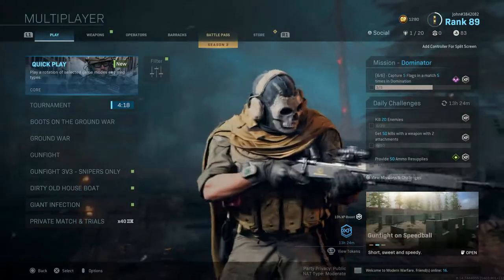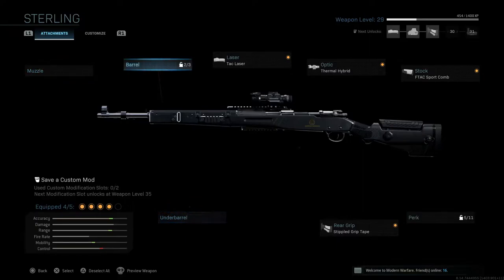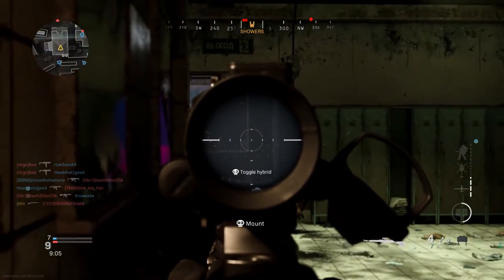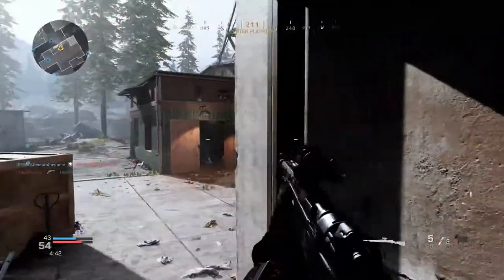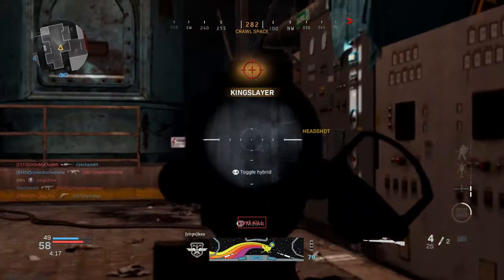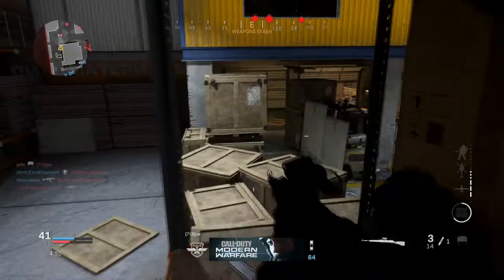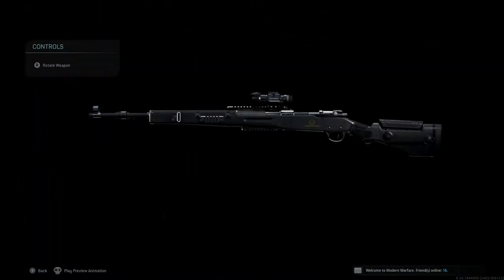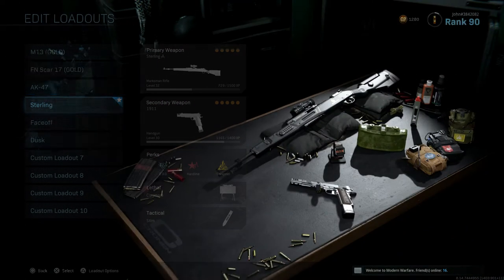THE NIGHT VERSION OF THE KAR98K 🤩 (MODERN WARFARE BLUEPRINTS #7 - STERLING)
In this video, I used the Sterling blueprint for the Kar98k in Modern Warfare! This is literally the night version of the Kar98k and it looks absolutely beautiful. I have always admired camos like this where it's like a matte black/grayish type camo. Now, this was the first sniping video I've ever done on Modern Warfare, so it did feel a little weird, but it was also nice to get that old feel again! Anyways, in order to obtain the Sterling blueprint for the Kar98k, you must reach tier 8 in the Season 2 battle pass, but it is only in the paid for battle pass! :(